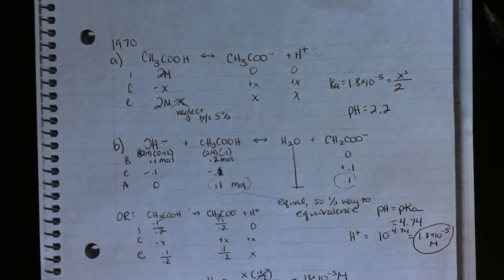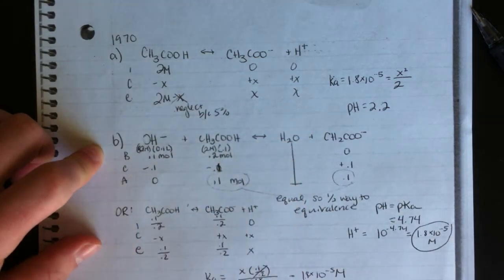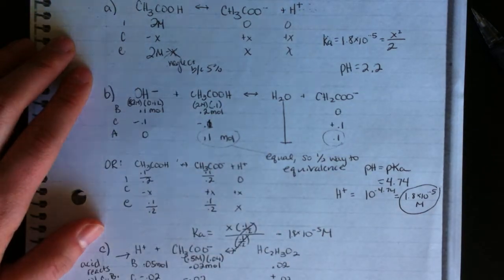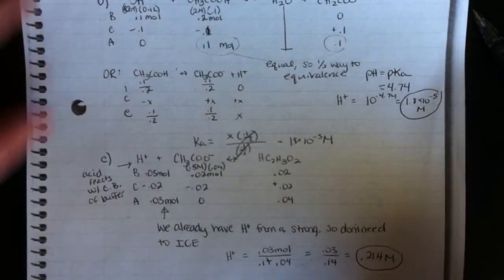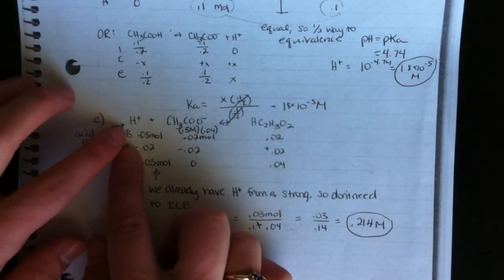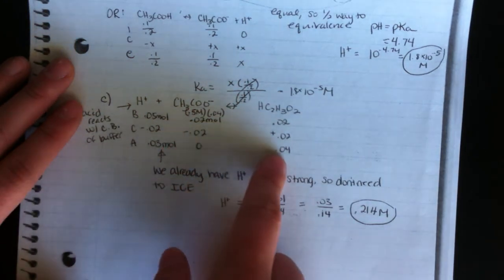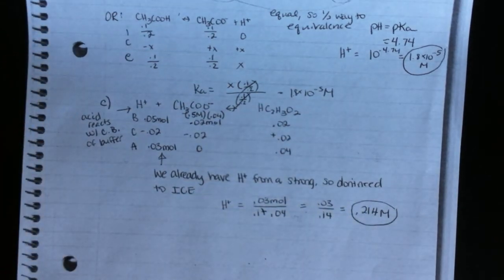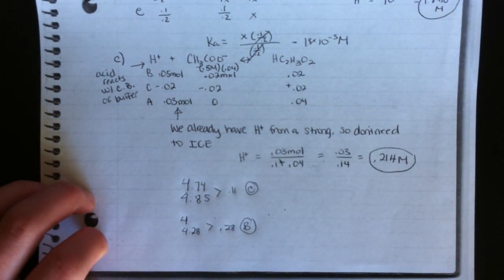FR 1970/Lab Analysis